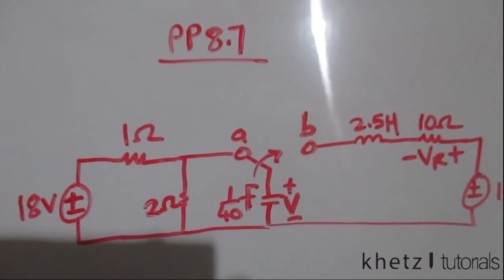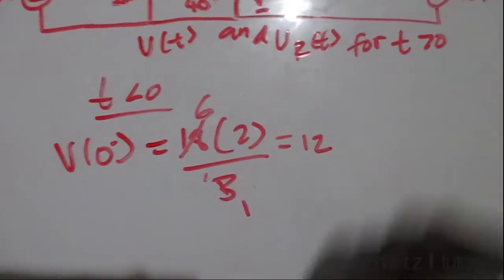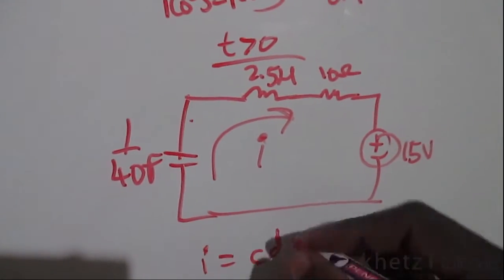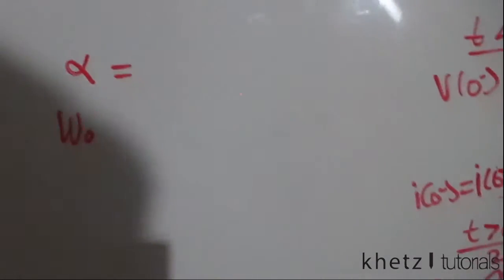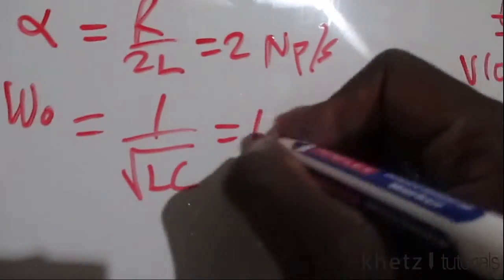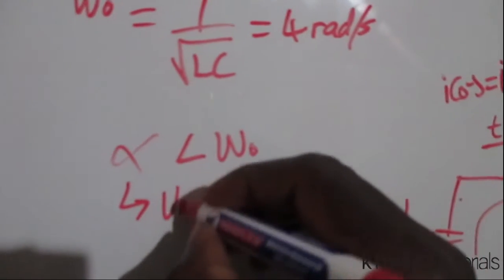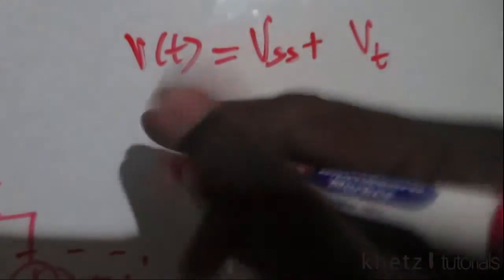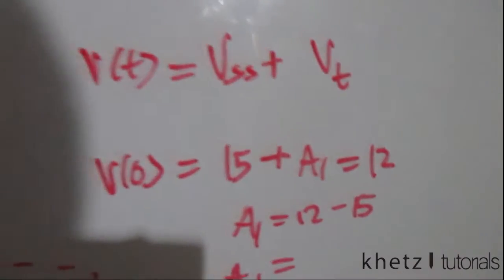Fundamentals Of Electric Circuits Practice Problem 8.7